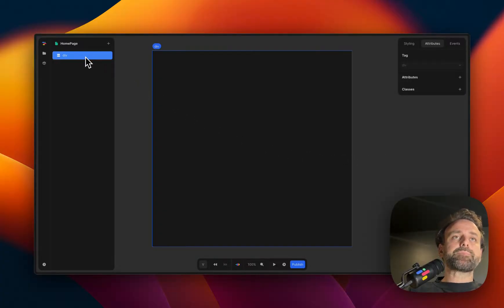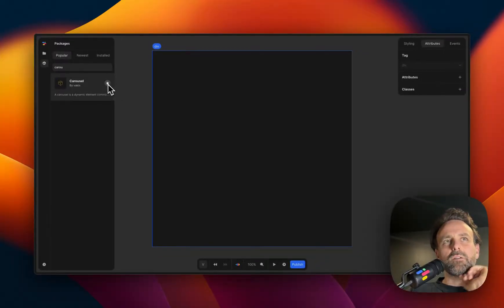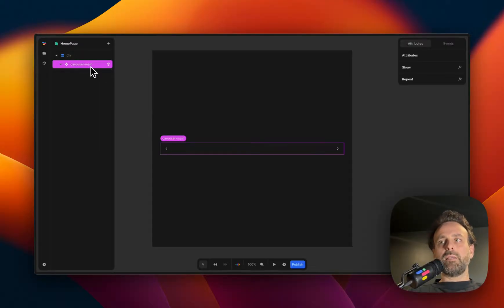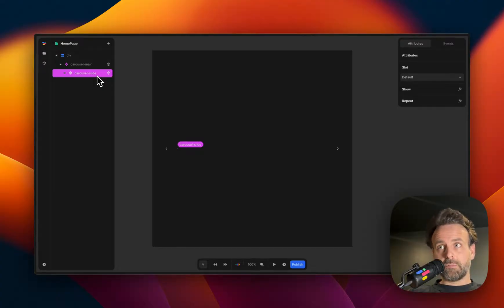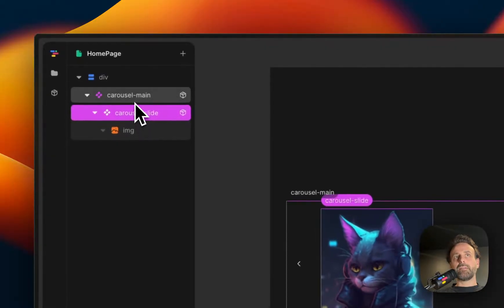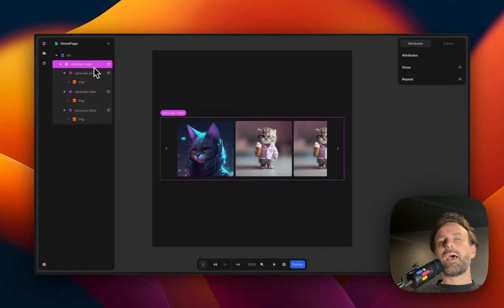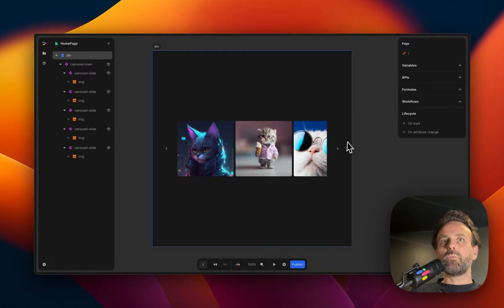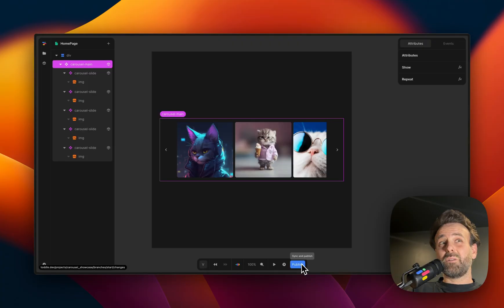Carousel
Learn how to install a basic carousel that you can use to build powerful web apps in toddle.

We see toddle as a no-code tool for professionals — but accessible to everyone. We have built toddle on the battle-proven concepts from the major code frameworks like Angular, Vue, and React — but packaged in a no-code setup.